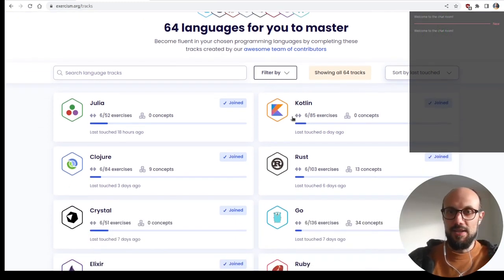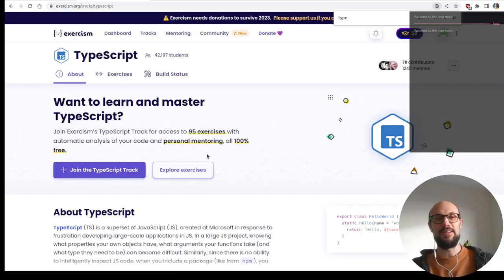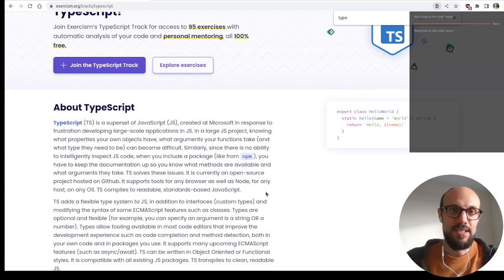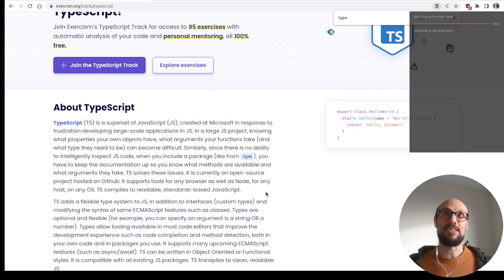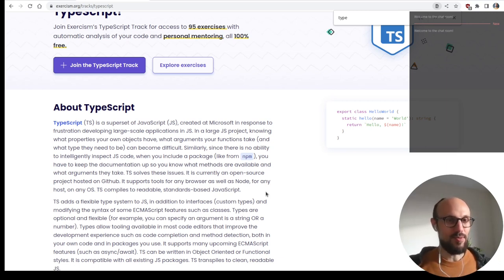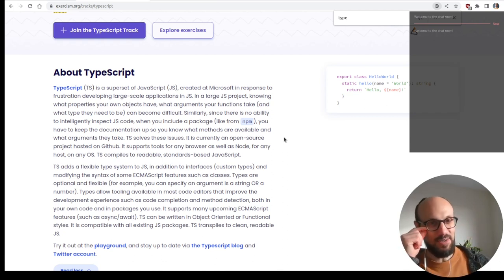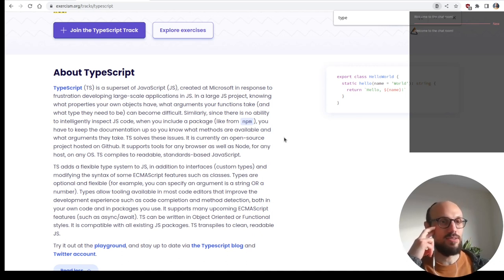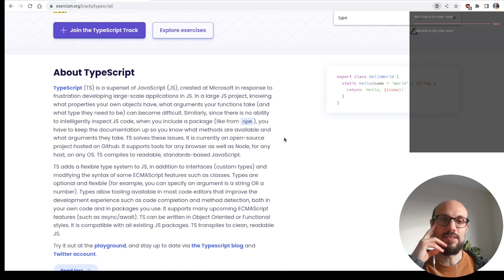Learning Typescript basics on Exercism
Today we learn some TypeScript on exercism.org! This video is for people that are curious about the TypeScript language or would like to get an insight into the process of learning new languages.

00:00 About and whys of TypeScript
05:55 Hello, World!
06:27 Default args, string interpolation (Two Fer)
10:14 Integer operations (Leap)
14:02 A look at the test framework
17:29 Working with Set (Pangram)
33:01 Working with Map (RNA Transcription)
43:24 Class constructors, Array operations (D&D Character)
01:04:21 Wrapping up